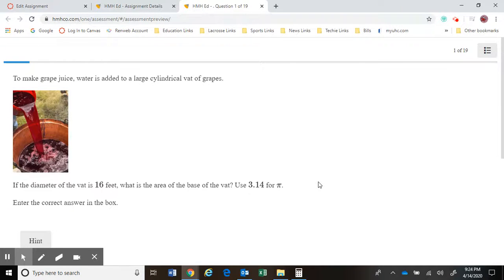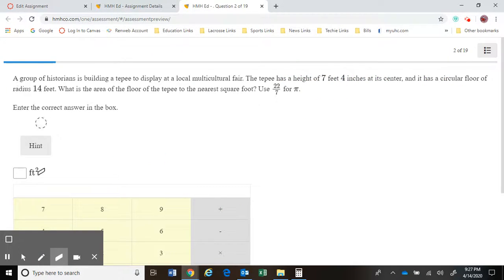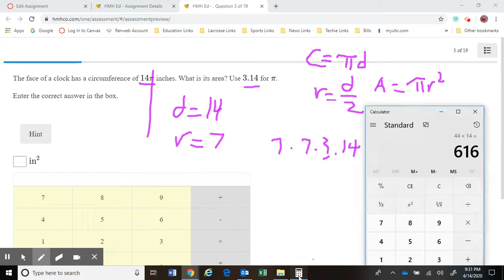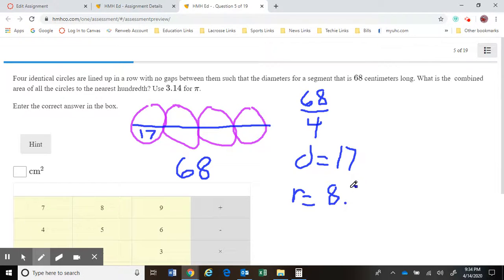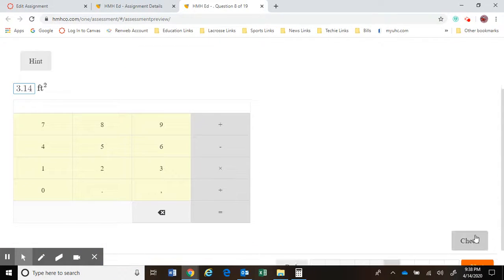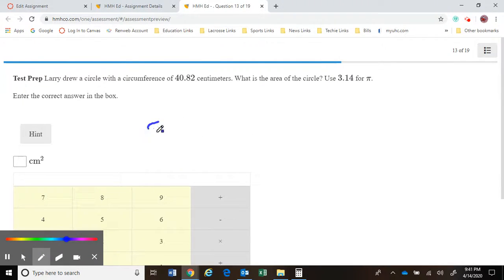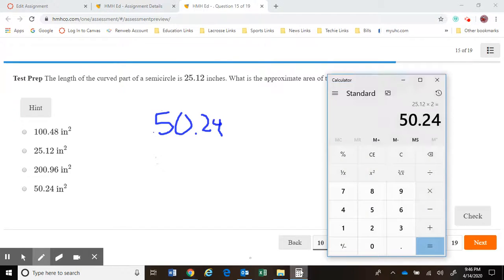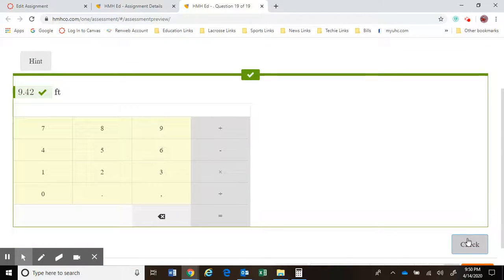Module 10 Lesson 2 Review